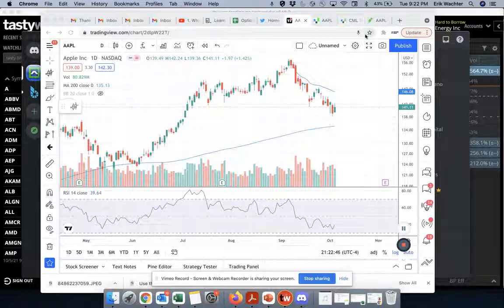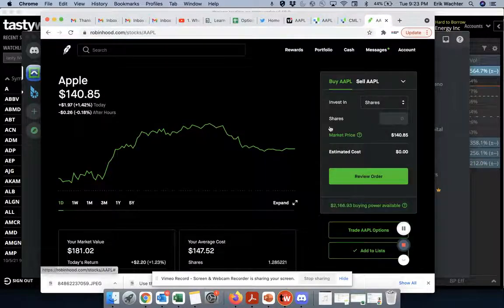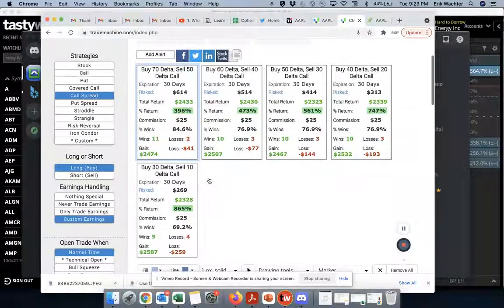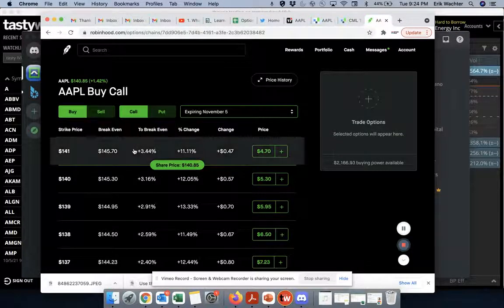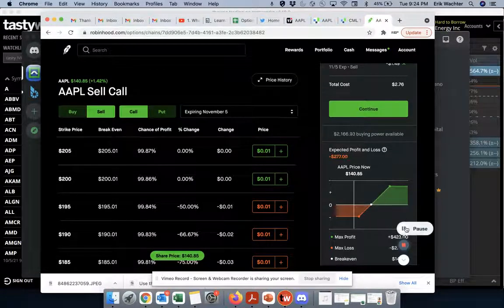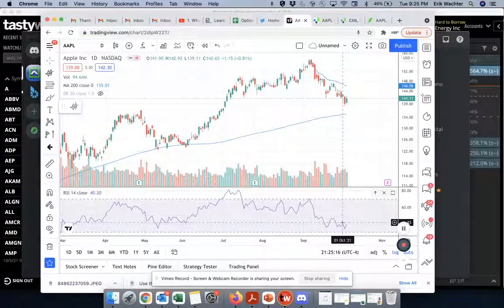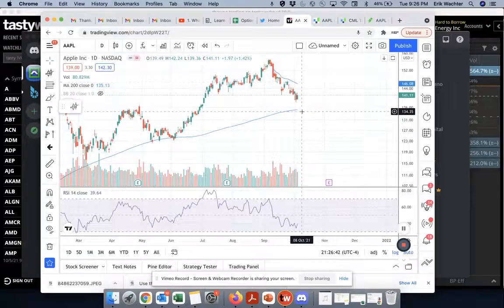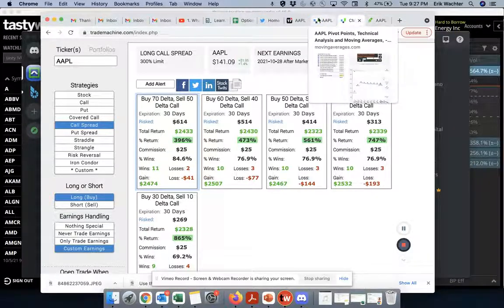Time to Buy the Dip in Apple?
Apple's stock has been crushed  Is now a good time to get long?